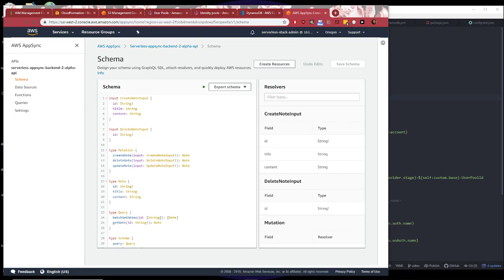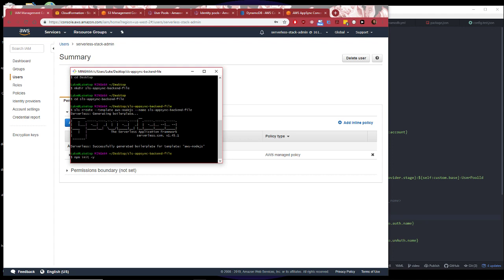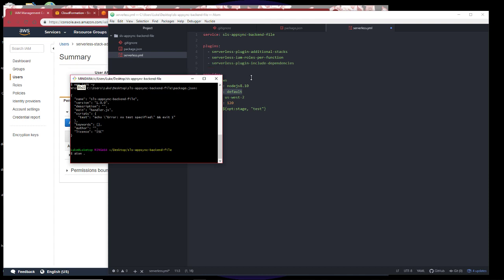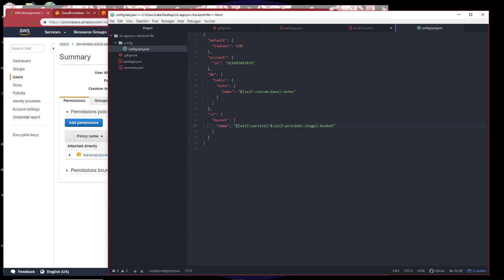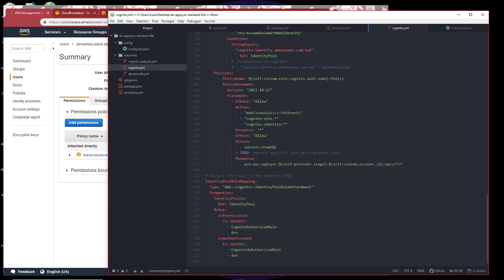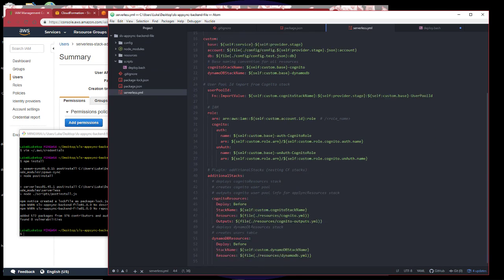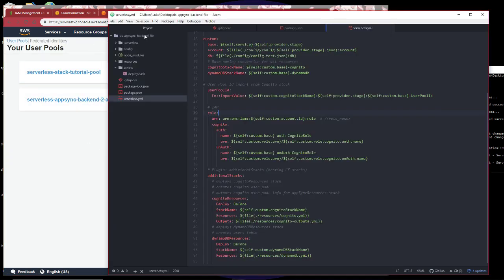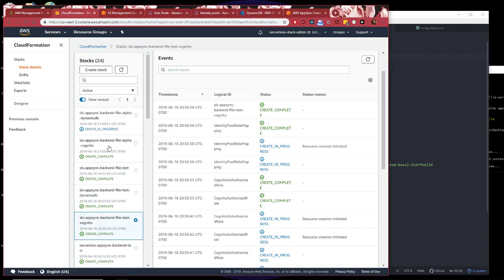Deploying AppSync Using The Serverless Framework